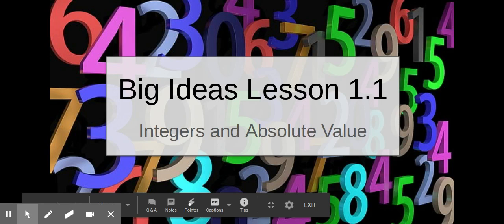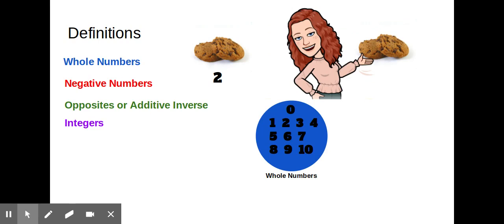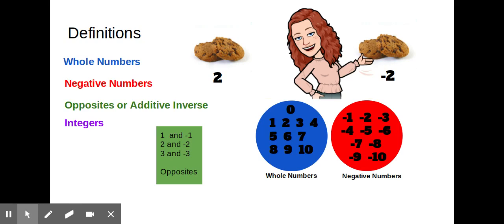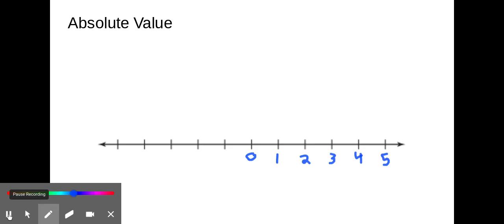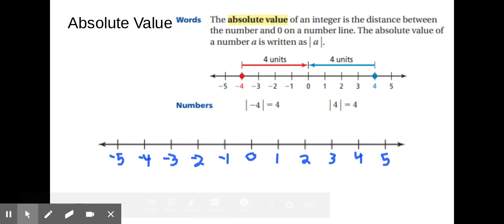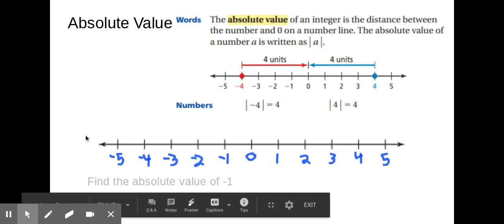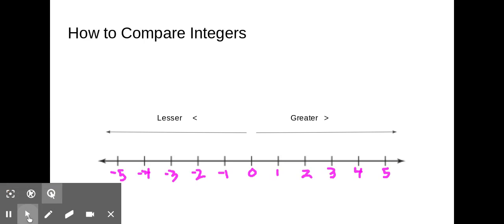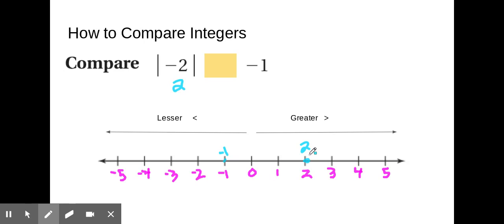Lesson 1.1 Integers and Absolute Value